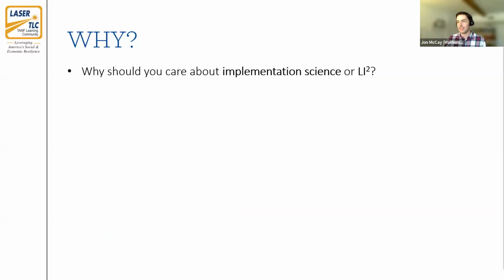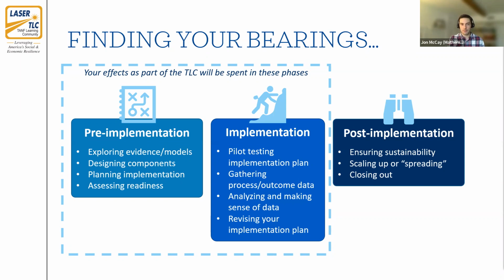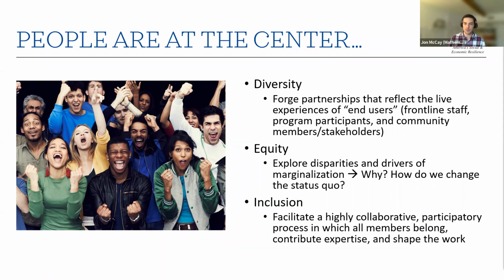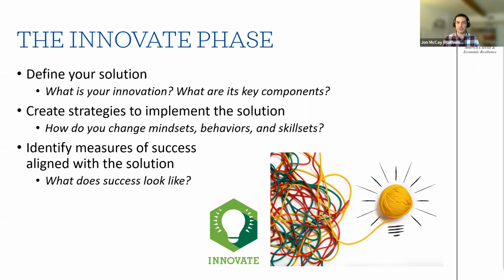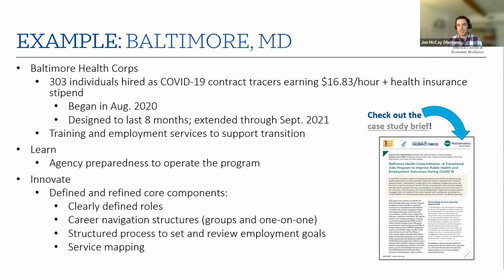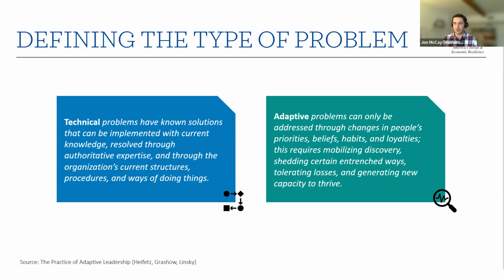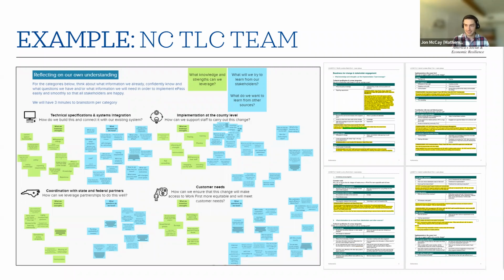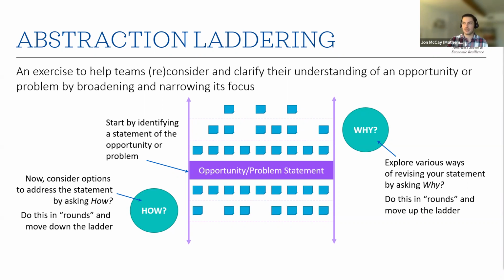LASER TLC Workshop on LI2: Introduction to LI2 and Beginning Your Learn Phase Journey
The Office of Family Assistance held a technical assistance workshop for the new five LASER TLC Sites on January 19, 2022, to more fully examine the first phase of the Learn, Innovate, Improve (LI2) framework. Participants first learned about implementation science and reviewed the objectives of the three phases that make up LI2. Then, the session reviewed the Learn Phase, focusing on unpacking the motivation for change (problem to solve); identifying and engaging stakeholders; and assessing readiness for change. Site teams self-assessed how they have made progress on each of these objectives and areas where additional work needs to be done. Site teams then received guidance and potential action items to pursue with their assigned coaches on addressing identified areas of needs and advancing their work.